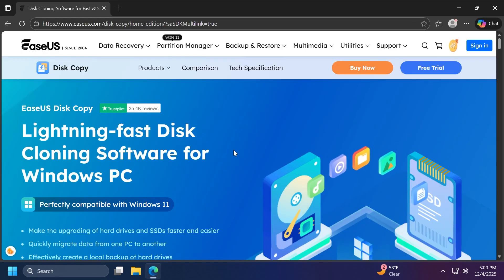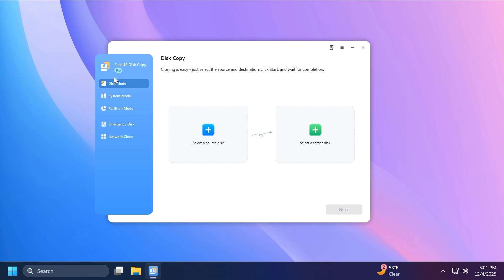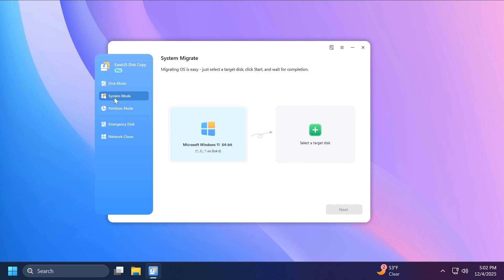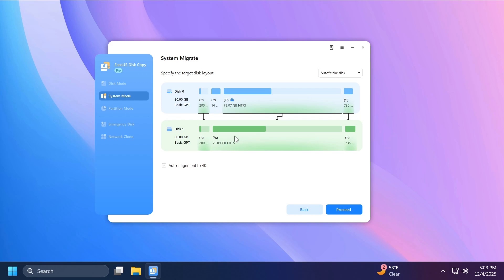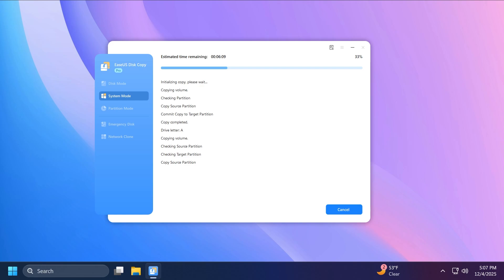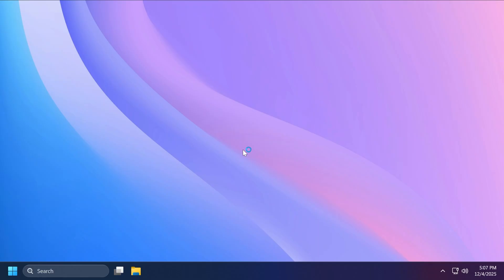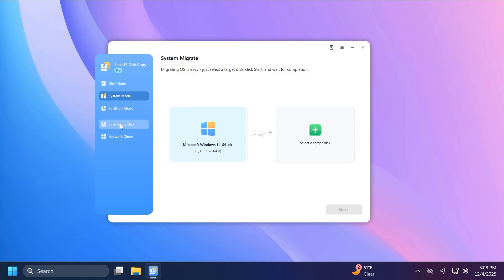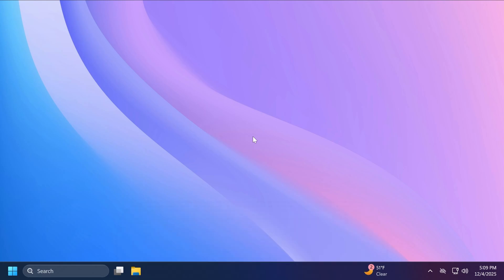Best Way to Clone/Migrate Windows to SSD in Windows 11 25H2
EaseUS Disk Copy is a Lightning-fast Disk Cloning Software for Windows PC. With simple steps, you can easily clone an OS to an SSD or HDD without reinstalling the Windows operating system.

This video will cover the following topics:
How to migrate Windows to another drive
How to move Windows to another drive
How to copy Windows to another hard drive
How to clone HDD to SSD
How to clone Windows